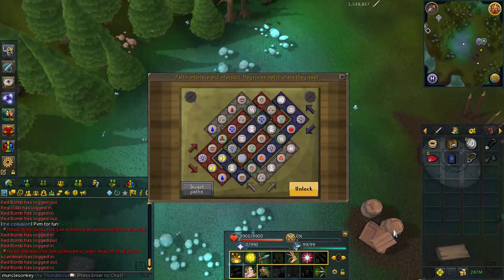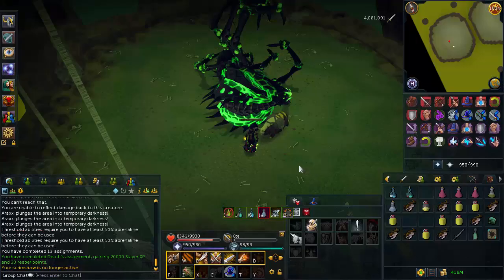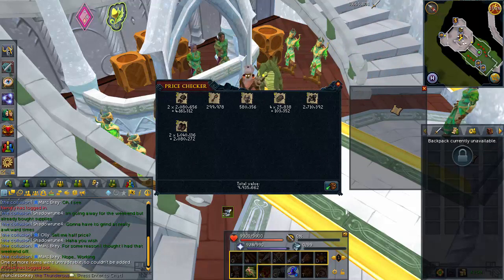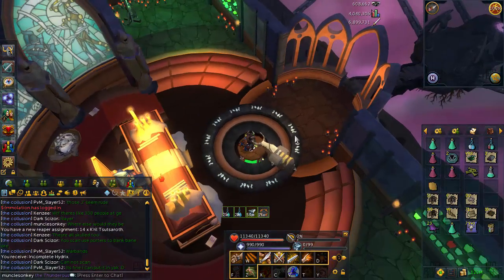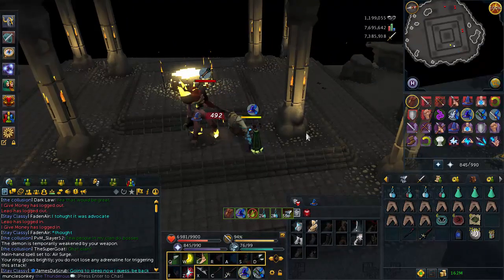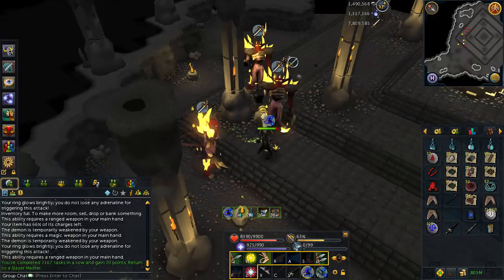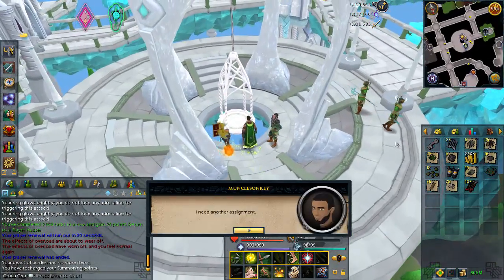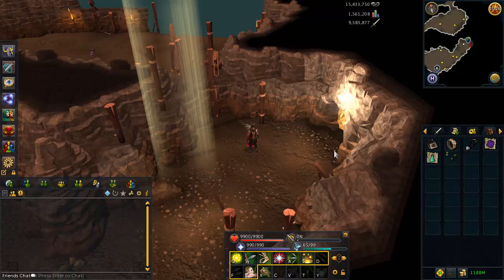Condemned to PVM Progress: Slaying for Boss Pets - Episode 2 [Runescape 2015]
I will be making some progress videos based around killing bosses and a bit of slayer and clue scrolls mixed in as well. The reason for this series is I'd like to be able to work towards getting boss pets, but also be able to work towards making videos at the same time. I find the progress video format very fun to produce and, for at least some of you, fun to watch as well! Let me know what you think!